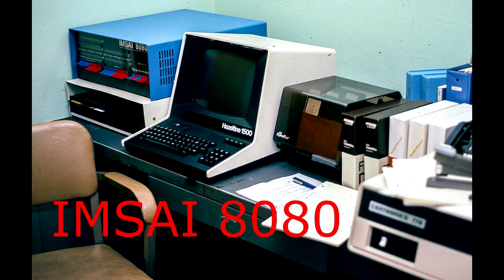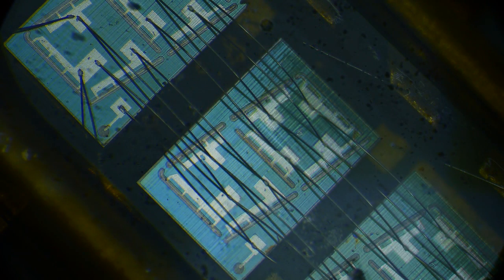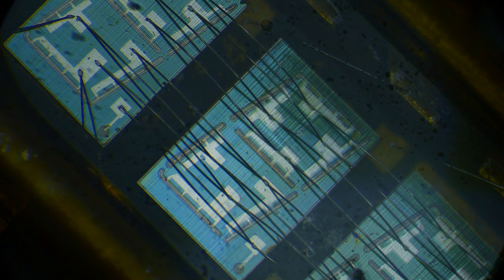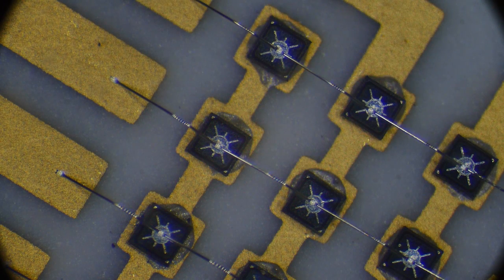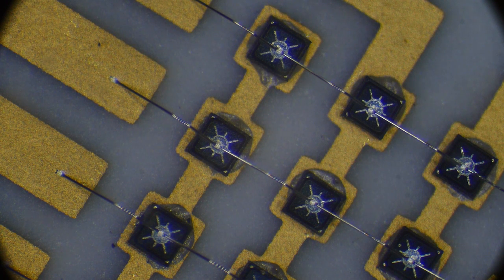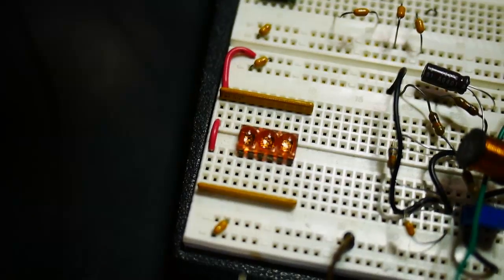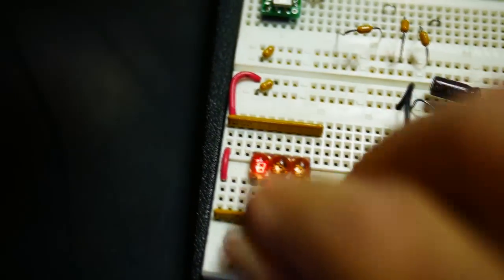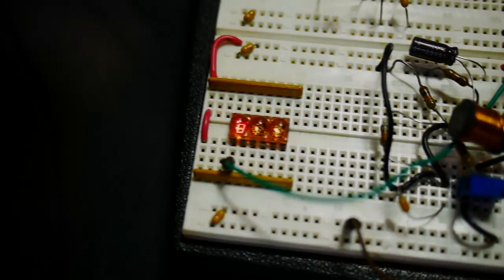#35 IMSAI 8080 LEDs light up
episode 35
lighting some LEDs